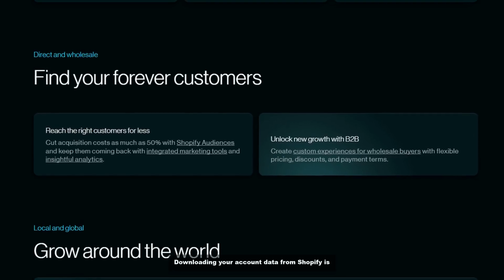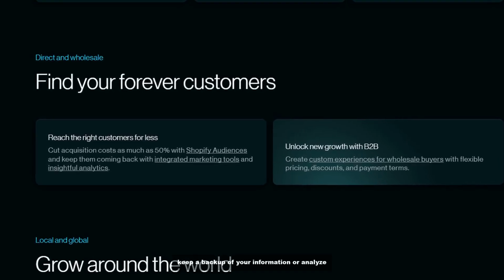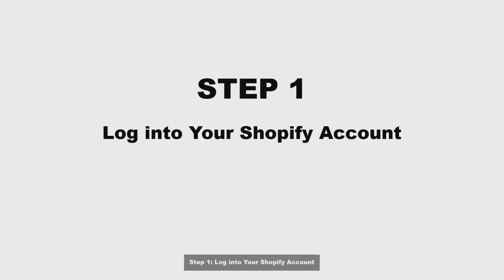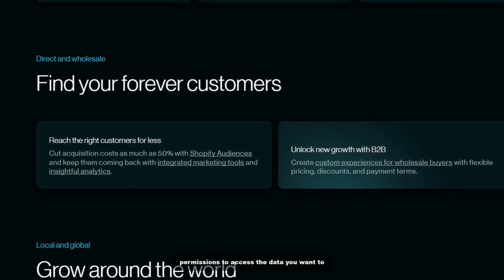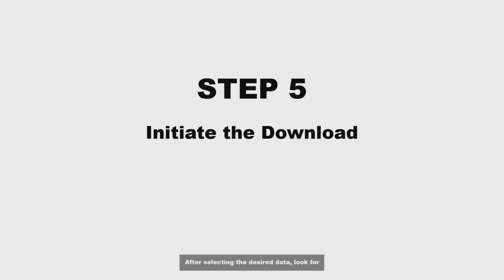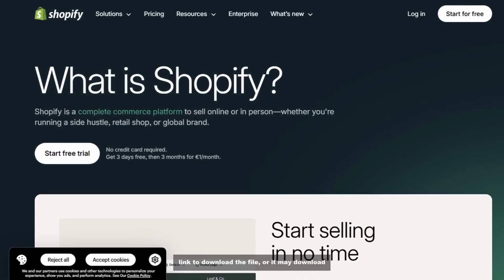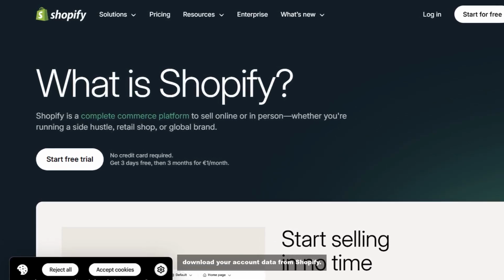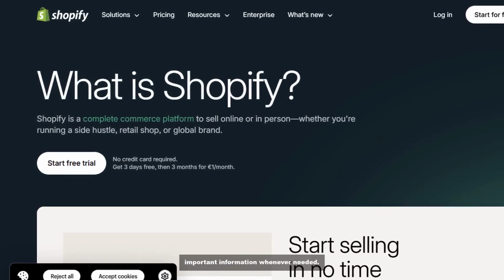How To Download Account Data From Shopify 2026 (STEP BY STEP)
In this video, we will guide you through the process of downloading your account data from Shopify in 2026, step by step. Whether you're looking to back up your information or analyze your sales data, this tutorial covers all the essential steps.